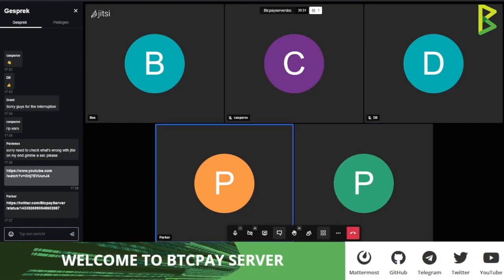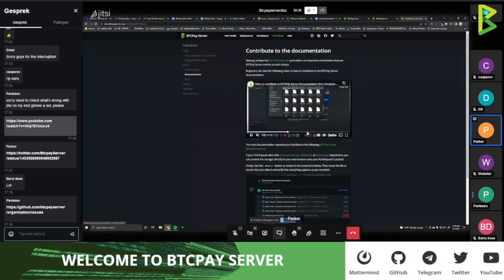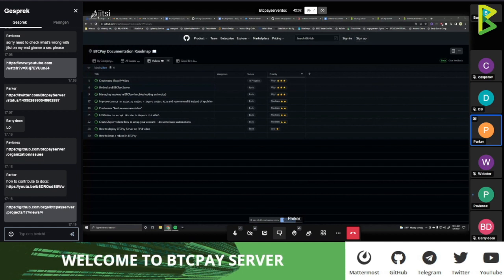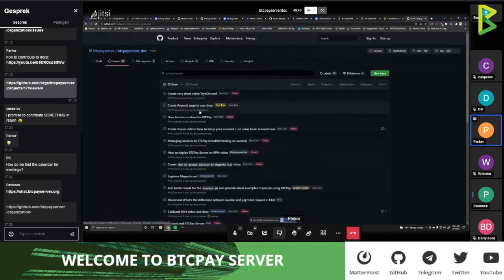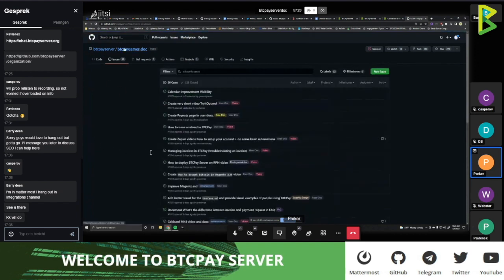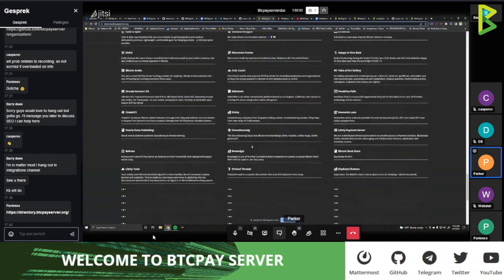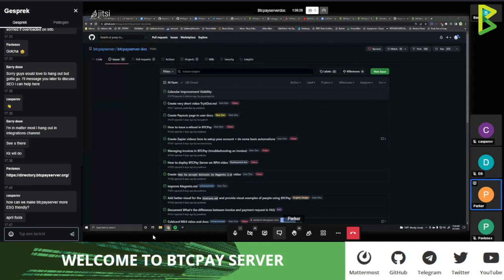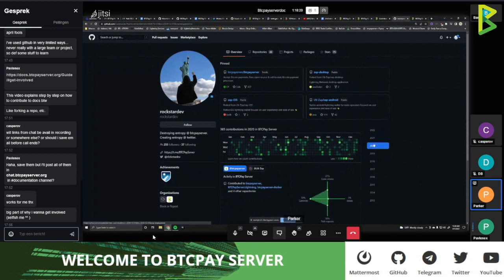BTCPay Documentation (Content, Marketing, Media) Call #6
In this call, even though we had some technical difficulties and problems with audio from one of our hosts, we tried to make an introduction to the areas in which people can get involved and contribute to BTCPay Server if they're good with writing, proofreading, content, videos, etc.

If you'd like to get involved, feel free to. Open-source is for anyone and we welcome your help.

Here are some useful links mentioned in the call.
- How to propose a GitHub change (aka do a pull request)